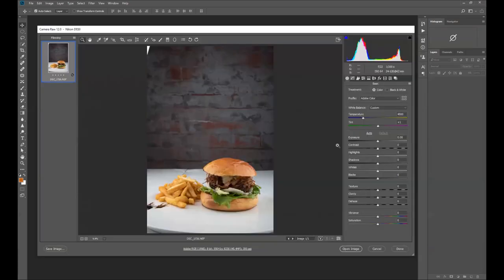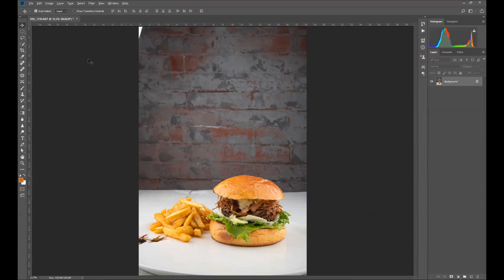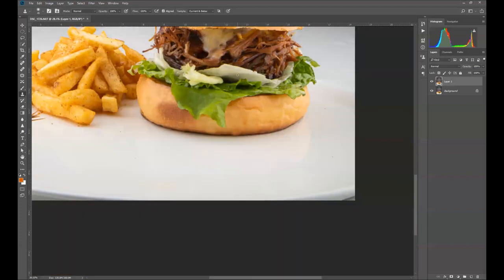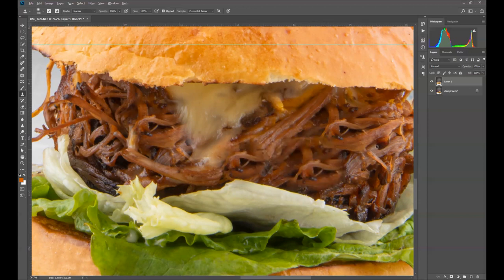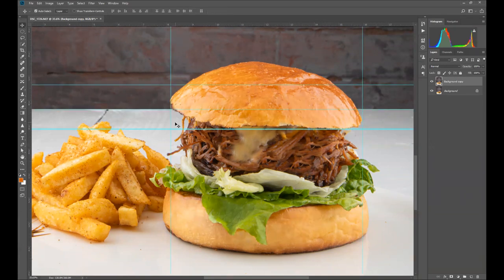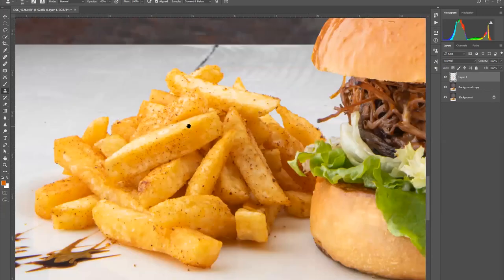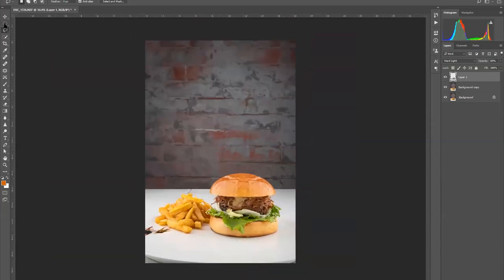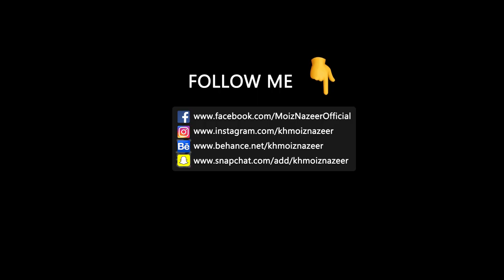How to edit food photography images HQ.mp4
How to edit food photography in photoshop - Food photography is arguably one of the most challenging types of photography out there How to shoot and how to edit food photos in Photoshop
Hidden Settings of Food Photography Editing in Photoshop cc/cs
Epic new food photography.
How to edit food photography in photoshop , editing , blogging , food blogging , Photoshop beginner , Food Photography using photoshop , How to Edit Food Photography , how to change food photo backgraound

Epic food photography - epic food photography tour / start crushing your instagram game.

Food photography is arguably one of the most challenging types of photography out there
Food photography guide - Simply Delicious Food Photography Tutorial Light makes photography

Photographer
Shot from
Lens: Nikkor24-120mm
Client

You can download and use the Original Photographs from the given link, just give credits to my channel where ever you will use my pictures. TIA

Stay Tune!